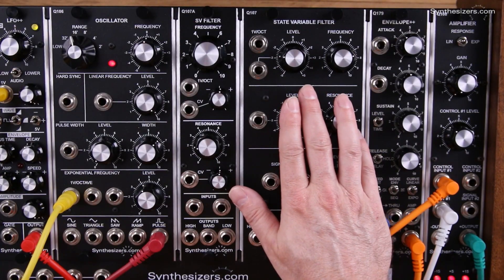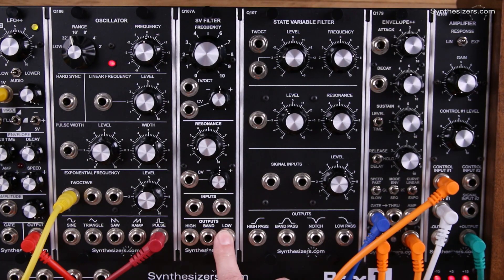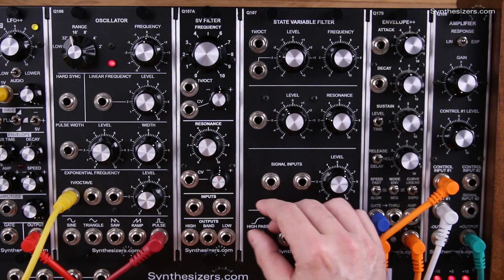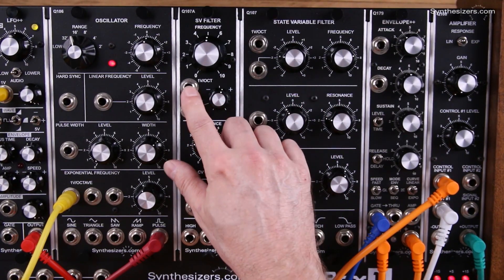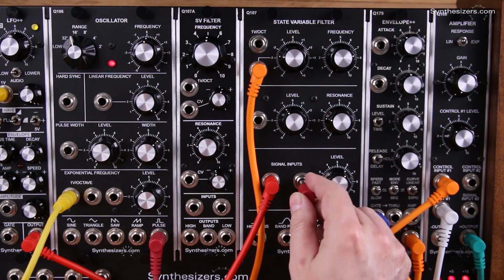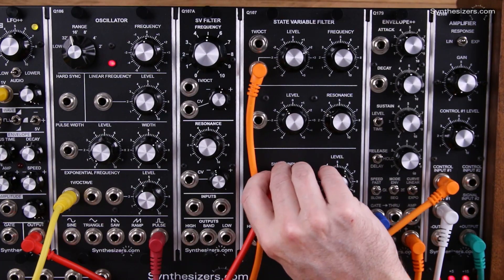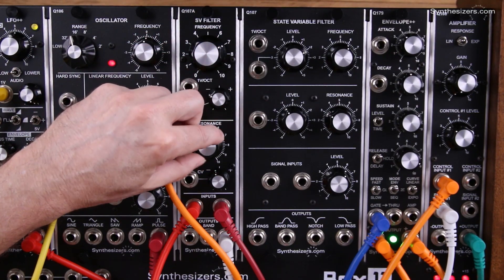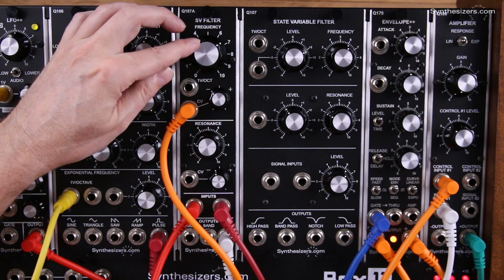Q107A Filter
An introduction to the Q107A Filter module.